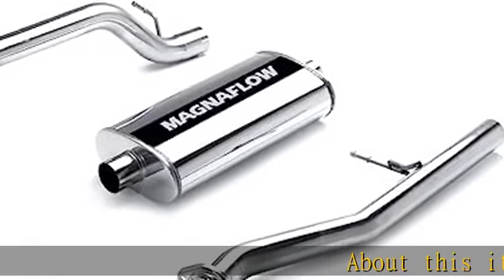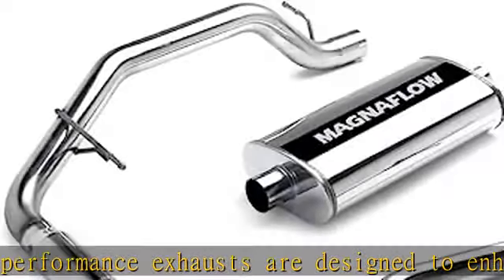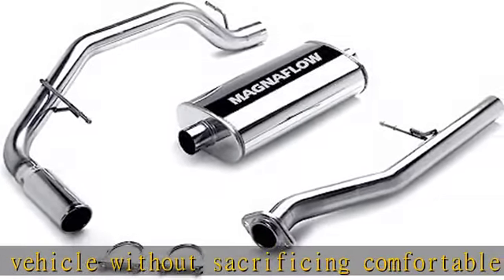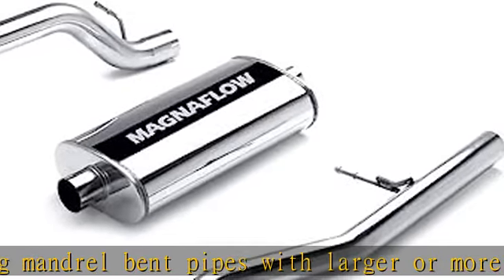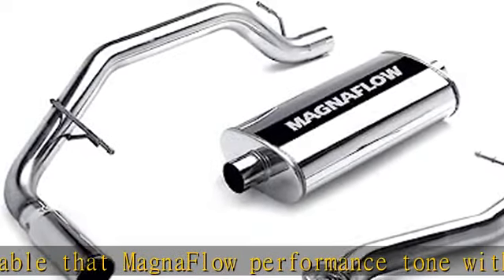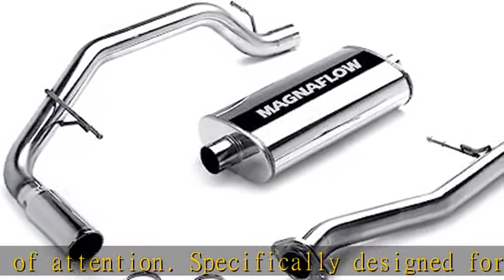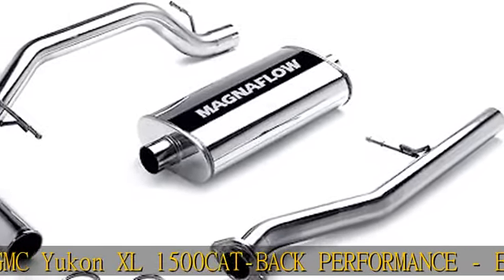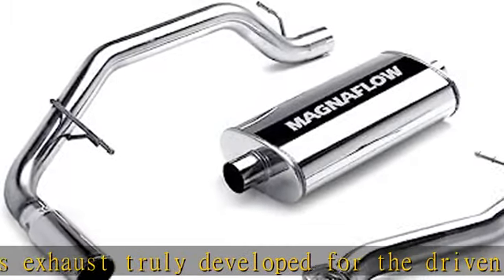MagnaFlow Cat-Back Performance Exhaust System 15665 - Street Series, 3in Main Piping, Single Passen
MagnaFlow Cat-Back Performance Exhaust System 15665 - Street Series, 3in Main Piping, Single Passenger Side Rear Exit, Polished Finish 4in Exhaust Tip - Suburban 1500/Yukon XL 1500 Exhaust Kit